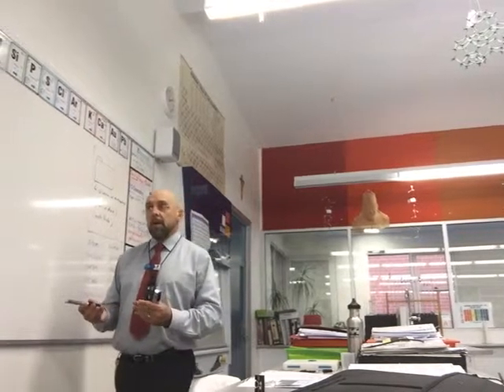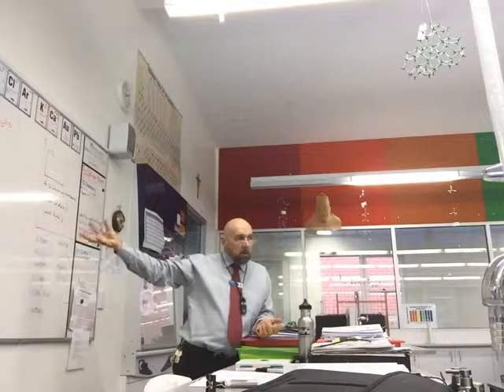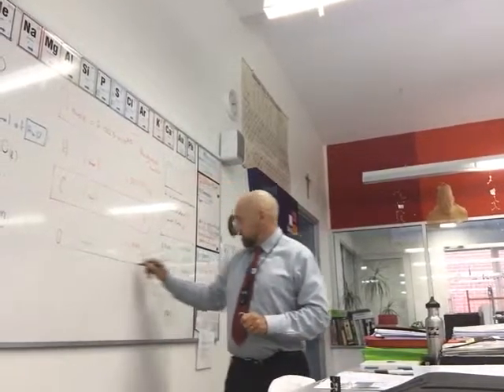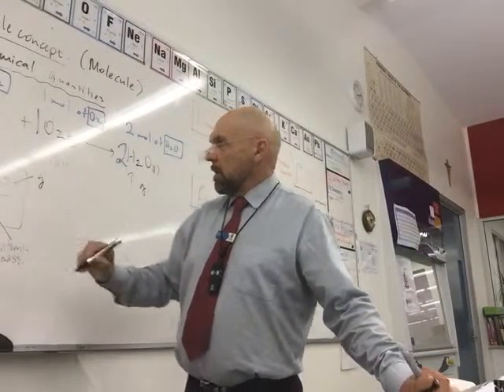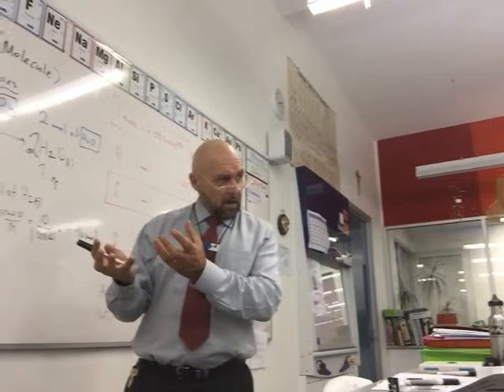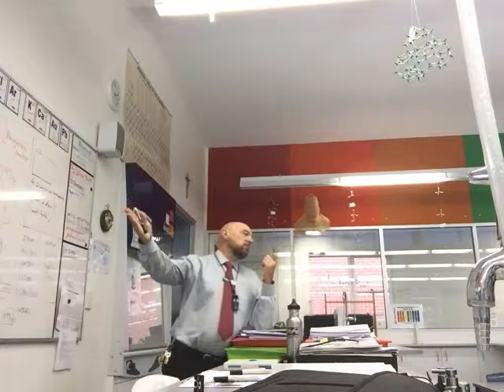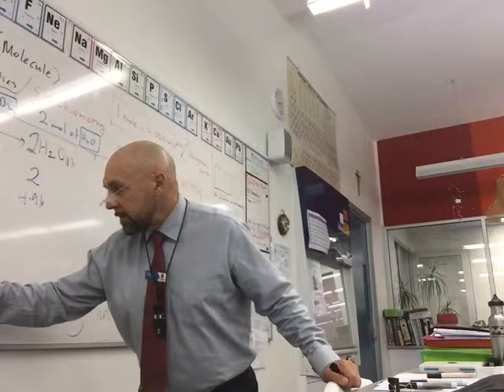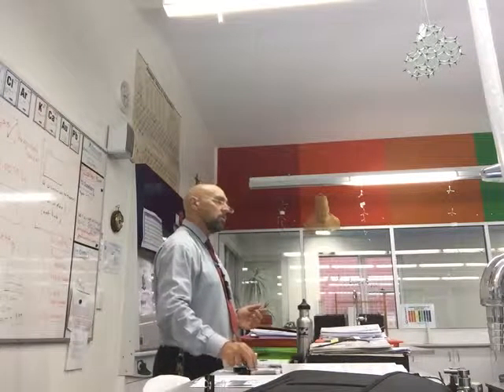11chem-intro to mole concept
Summary of core concepts for mole concept. Aspects of stoichiometry covered.